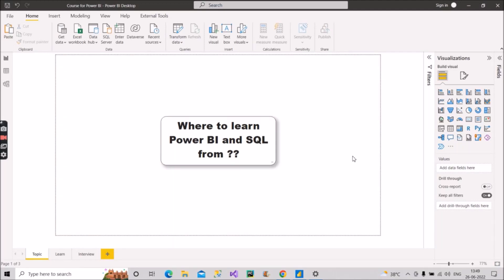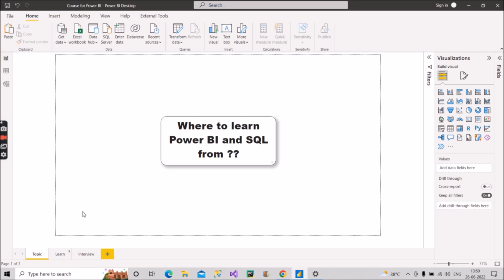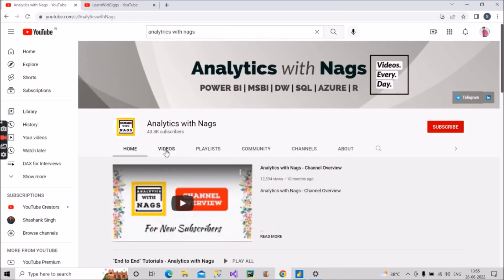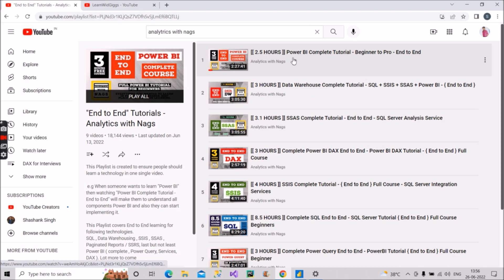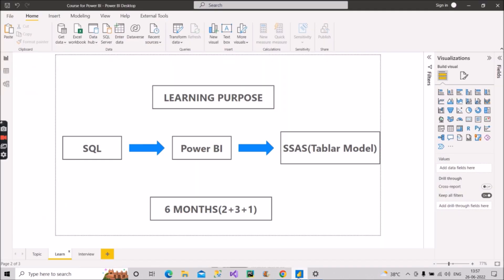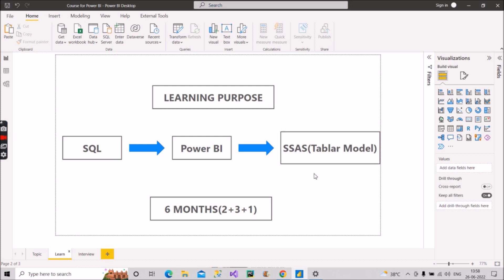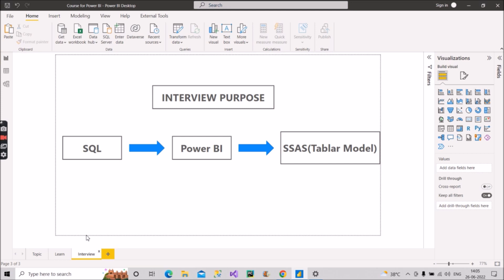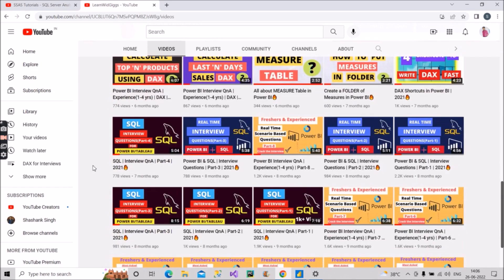Learn Power BI from @AnalyticswithNags /prepare SQL